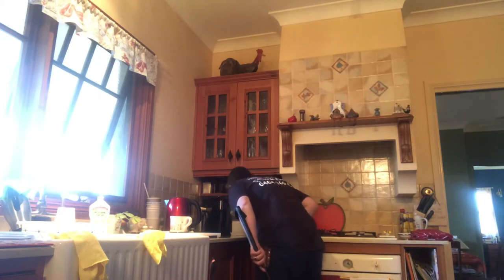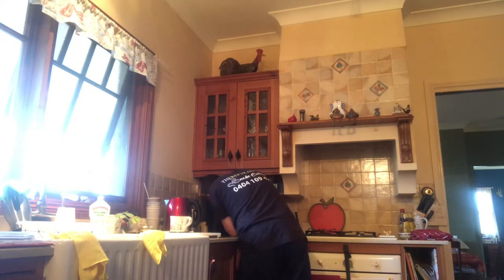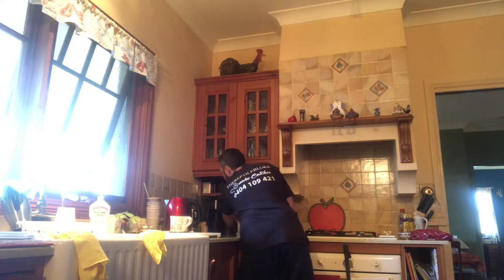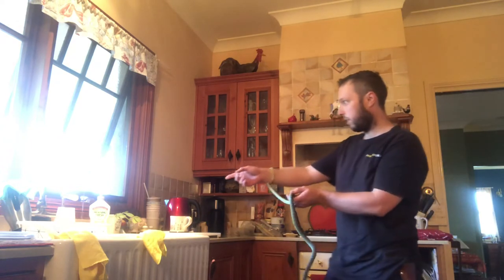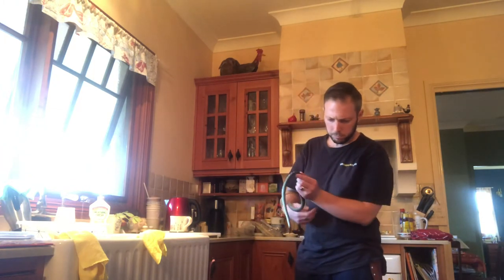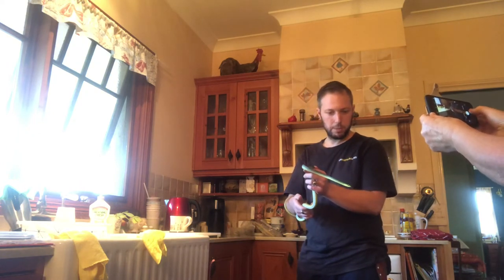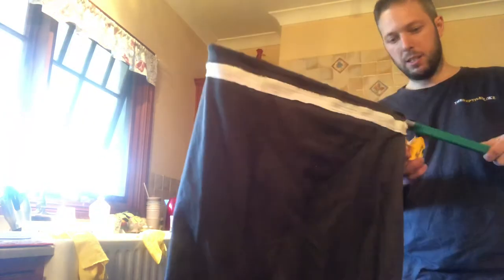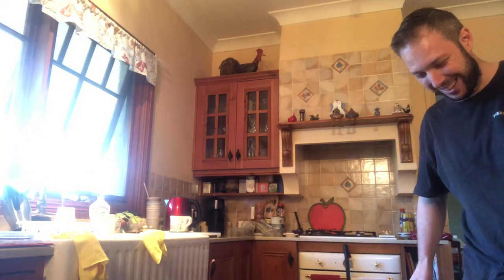Snake In The Kitchen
Common Tree Snake was curled up on the kitchen bench.